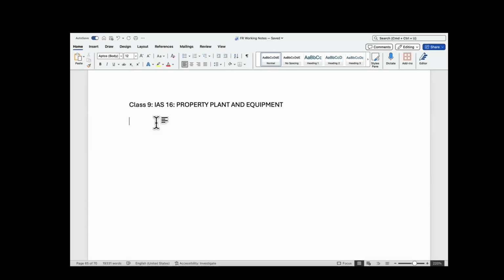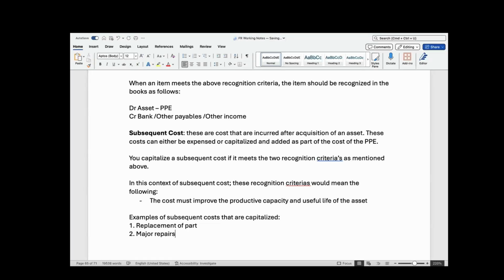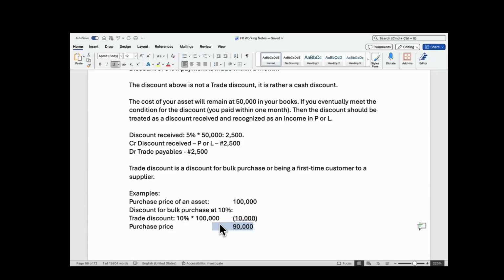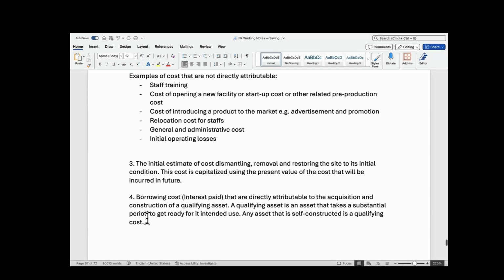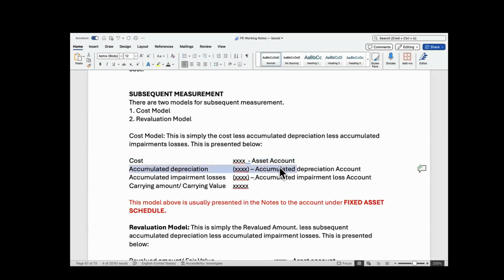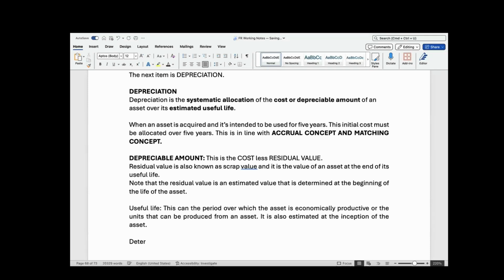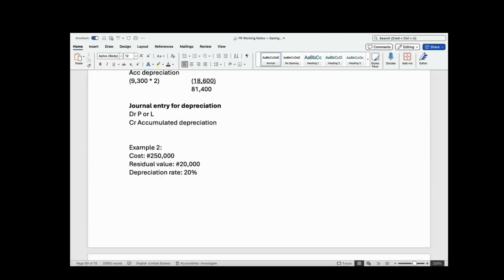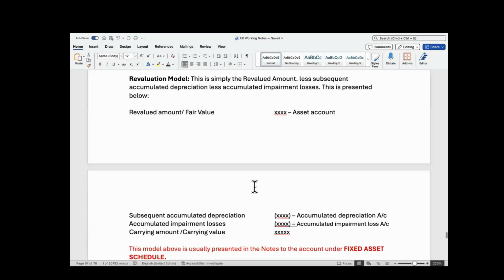Class 9 IAS 16 Property Plant & Equipment Part 1